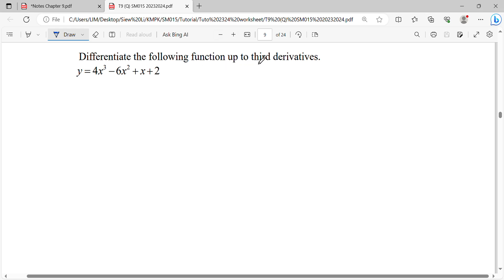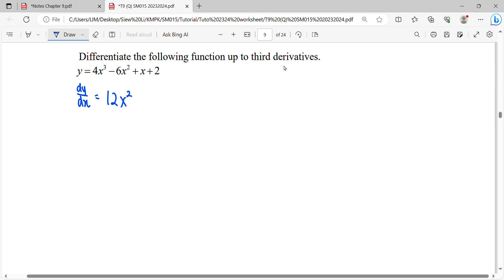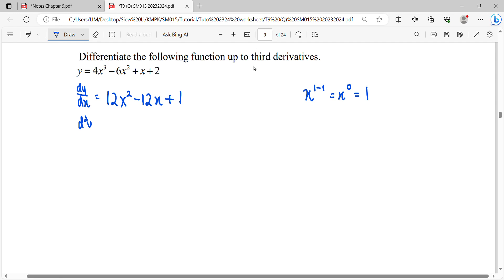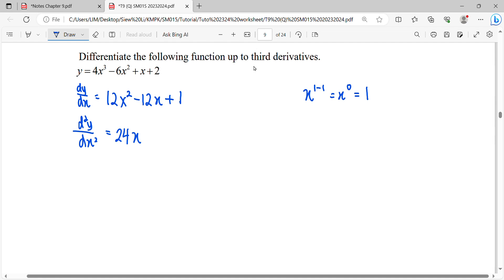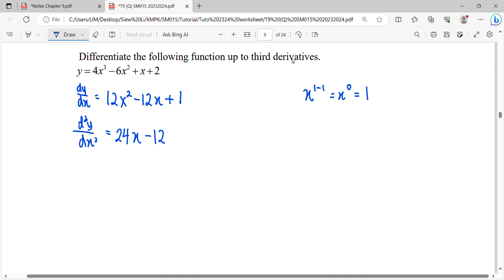T9 Q3a Rules Of Differentiation SM015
Differentiate the following function up to third derivatives.
(a) y=4x^3-6x^2+x+2
(b)y=4x^3+1/x^2-x